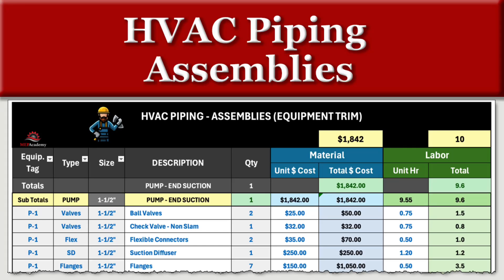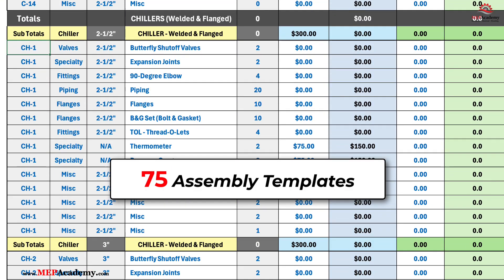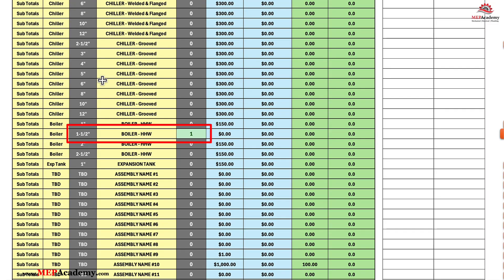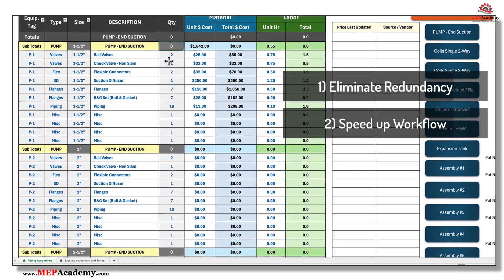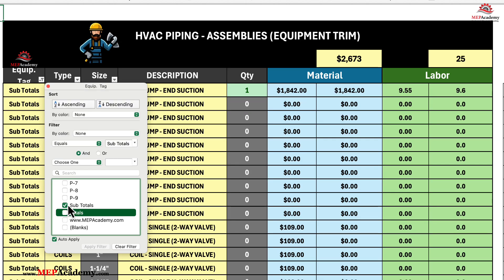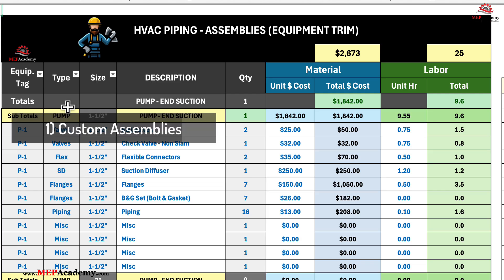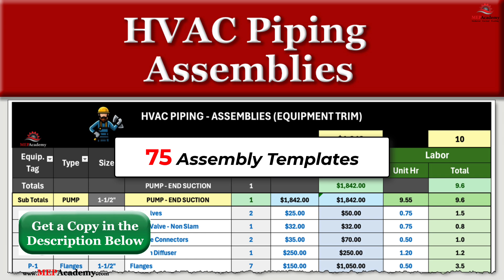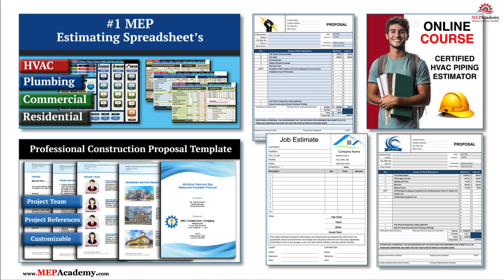HVAC Piping Assemblies - Equipment Connections made Easy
Tired of spending countless hours manually creating piping assemblies for your HVAC projects? In this video, we introduce the HVAC Piping Assemblies Spreadsheet. It's the ultimate time-saving tool for HVAC professionals. Discover how this powerful spreadsheet allows you to customize up to 75 different piping assemblies for equipment like coils, pumps, boilers, chillers, and more.